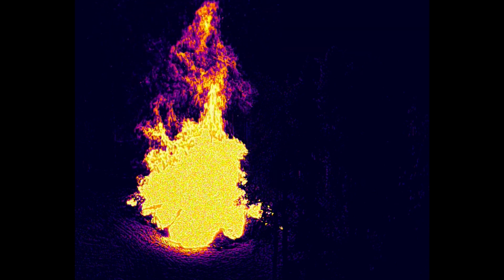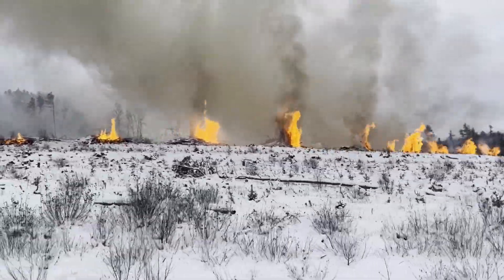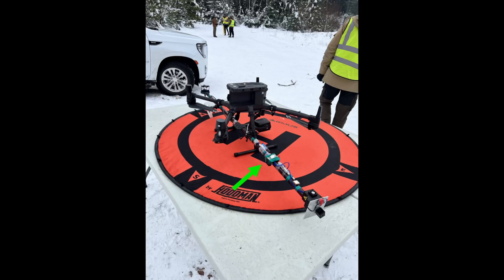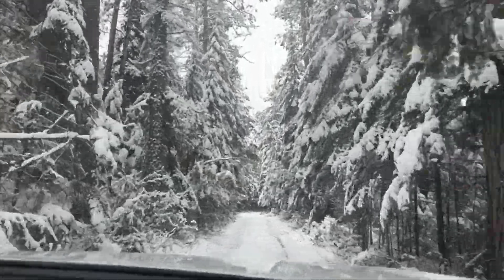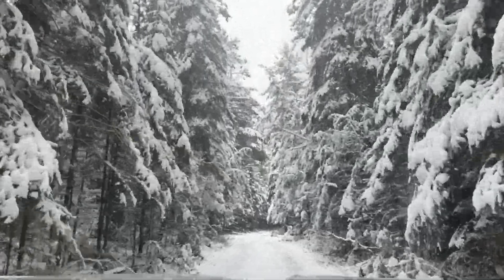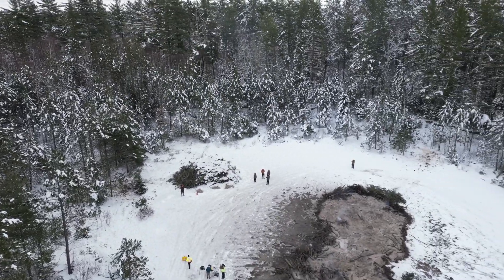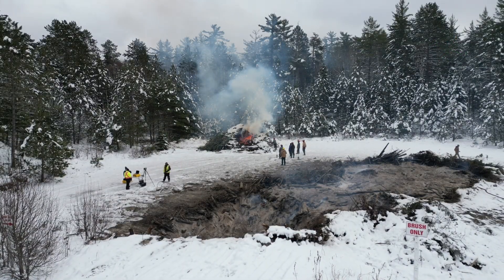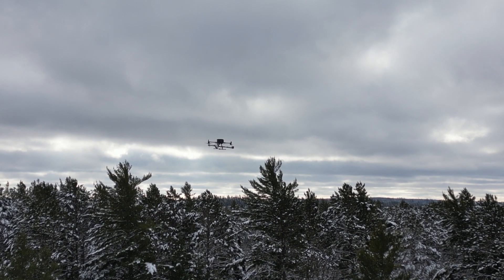Drone insights: Wildfire Emissions Revealed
As part of a new research program on wildfires, the Applied Remote Sensing Lab has been exploring the use of miniaturized sensors for measuring the concentrations of various atmospheric gases from a drone. Wildfires play a major role in contributing to greenhouse gas emissions, primarily through the release of carbon dioxide and other pollutants into the atmosphere. When vegetation combusts, it releases stored carbon back into the air in the form of carbon dioxide and other gases such as methane.

We integrated carbon dioxide, temperature, humidity, and particulate matter sensors from Sparvio and Intermet along with a Trisonica anemometer for wind speed and direction on our DJI Matrice 300.  We also included the H20T thermal camera to provide visual context during the measurements.

Here we show our first tests with the micro-gas sensor integration at a controlled burn near Dryden Ontario, with the National Research Council of Canada’s Flight Research Lab, and the Ministry of Natural Resources and Forestry's (MNRF) Aviation Forest Fire and Emergency Services (AFFES).